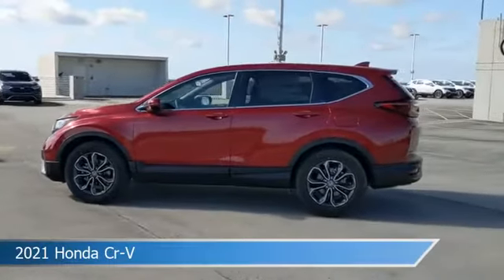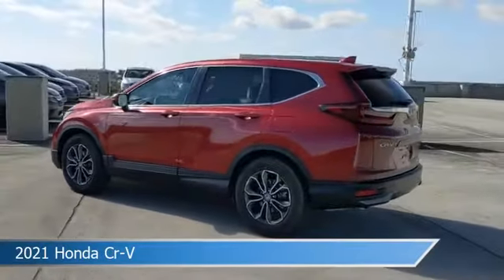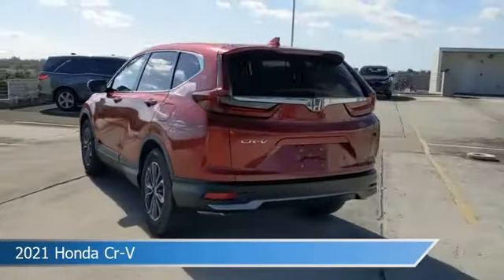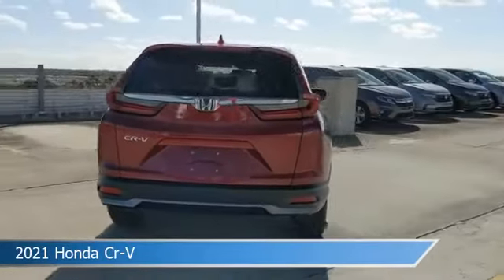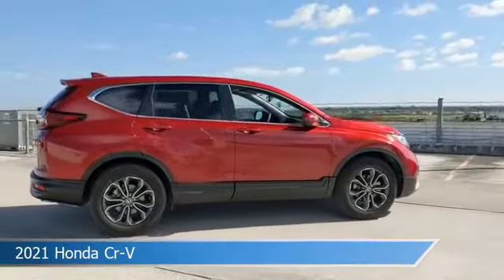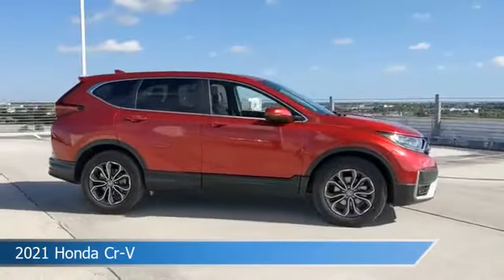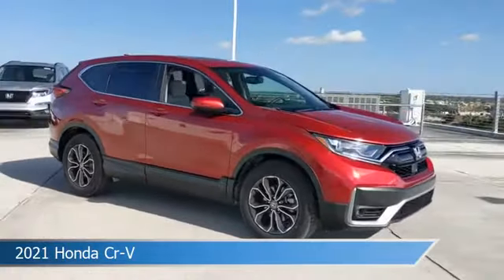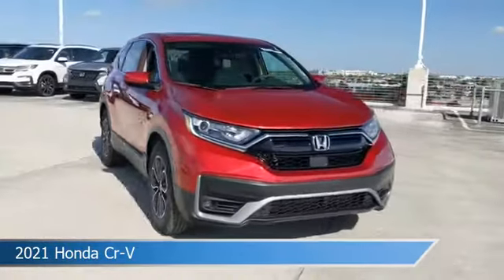2021 Honda Cr-V 64108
2021 Honda Cr-V 64108